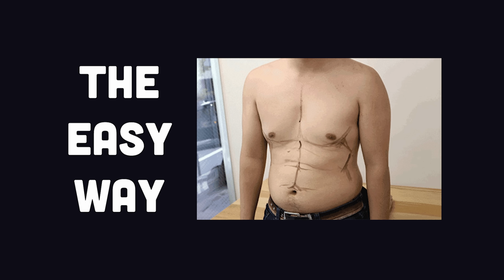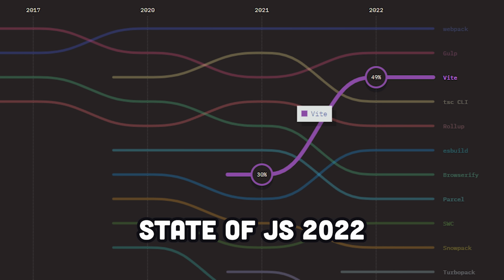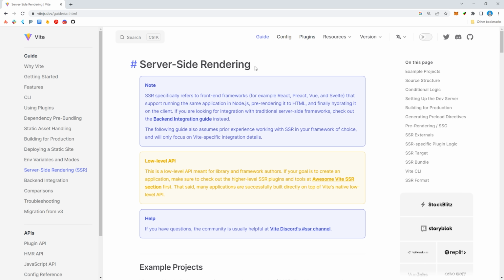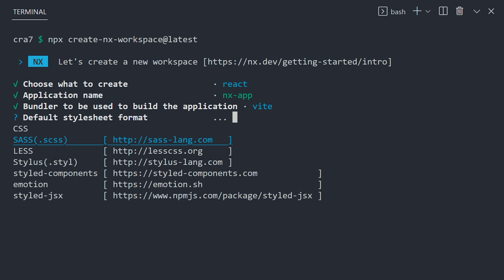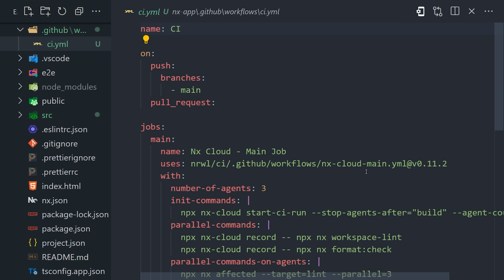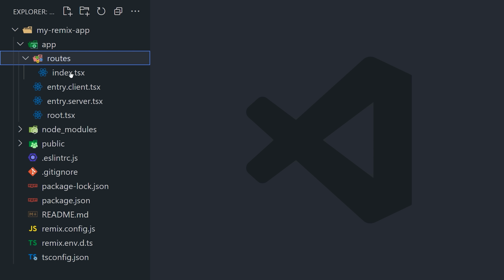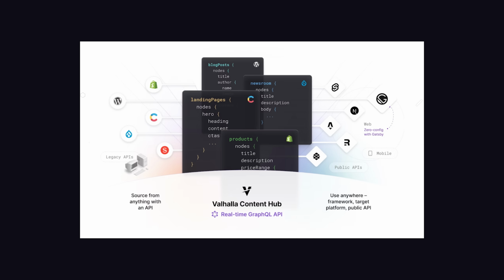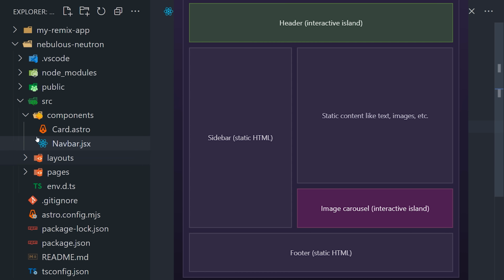7 better ways to create a React app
What is the best tool for starting a new React project in 2023? Let's look at 7 good alternatives to create-react-app for starting a new ReactJS web development project.

🔗 Resources

🔖 Topics Covered

- How to start react project as a beginner
- Getting started with Vite for React
- Build standalone react apps with Nx
- Getting started with Next.js
- Next.js vs Remix
- Gatsby vs Astro